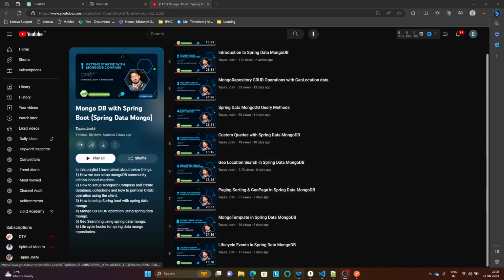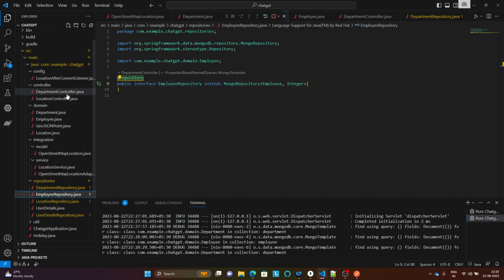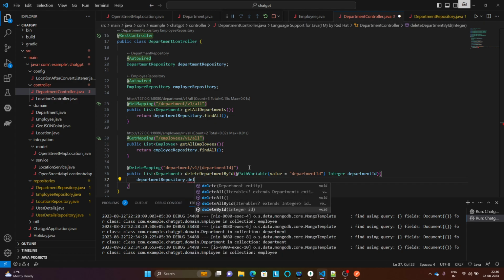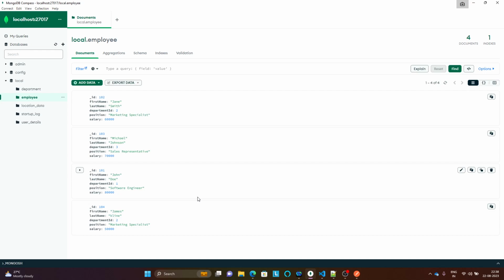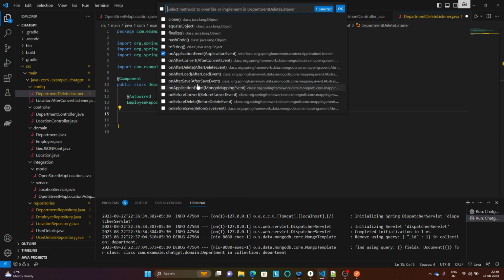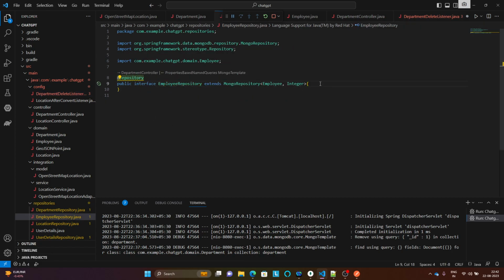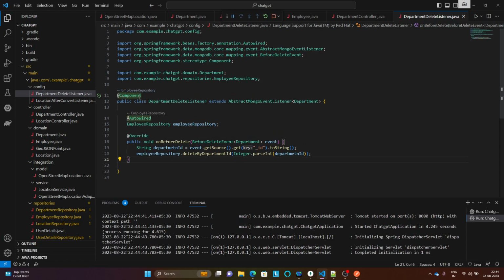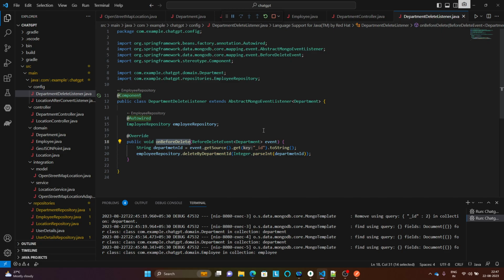Cascade Delete in Spring Data MongoDB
🎥 New Tutorial Alert! Learn Cascade Delete in Spring Data MongoDB

Are you diving into the world of Spring Data MongoDB and want to understand how to manage your data relationships effectively? 📊 In this comprehensive tutorial, we'll guide you through the concept of Cascade Delete in Spring Data MongoDB.

🔗 Video Contents:

📌 Introduction to Cascade Delete: Understand what cascade delete is and why it's crucial for maintaining data integrity in your MongoDB database.
📌 Mapping Data Relationships: Learn how to establish parent-child relationships between your MongoDB documents using annotations.
📌 Configuring Cascade Delete: Discover the various cascade options available in Spring Data MongoDB and how they impact your data deletion strategies.
📌 Practical Implementation: Step-by-step demonstration of implementing cascade delete functionality in a real-world scenario.
📌 Best Practices: Expert advice on when to use cascade delete, its benefits, and considerations for designing efficient MongoDB data models.
Whether you're a seasoned developer exploring MongoDB integration or a Spring Boot enthusiast looking to level up your data management skills, this tutorial has something for you. 🚀

Don't miss out on mastering the art of cascade delete in Spring Data MongoDB. Let's make managing MongoDB data relationships a breeze!

Questions and feedback are always welcome in the comments section!

Your journey to becoming a data management maestro starts here! 🌟